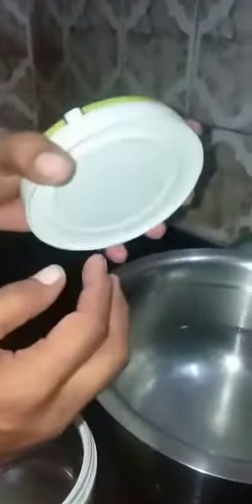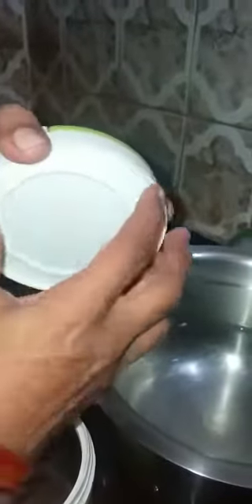Tiffin box பற்றிய ஒரு விழிப்புணர்வு 👌👍💯🌽Need to clean well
every day tiffin box aa சரியா சுத்தம் செய்தல்